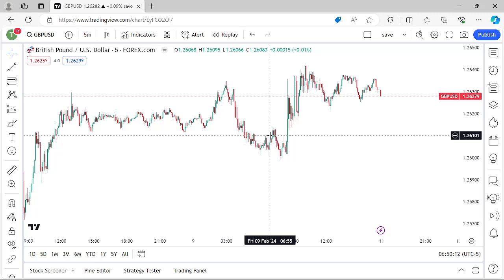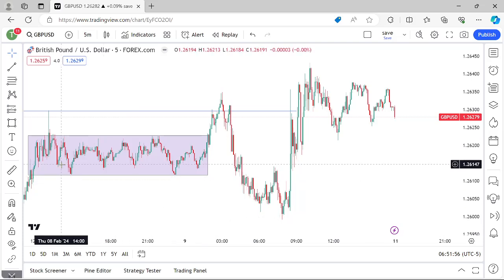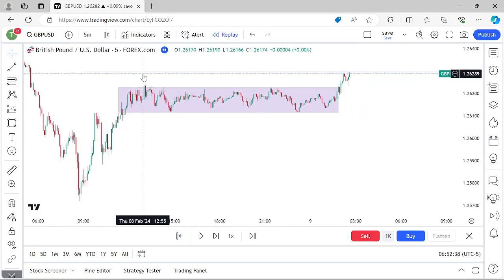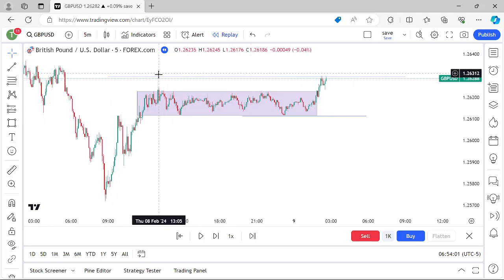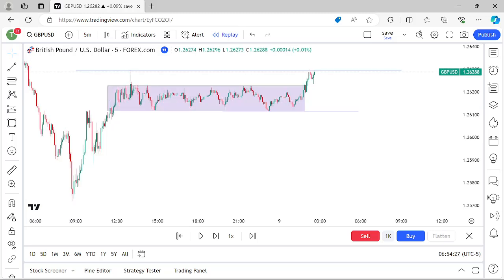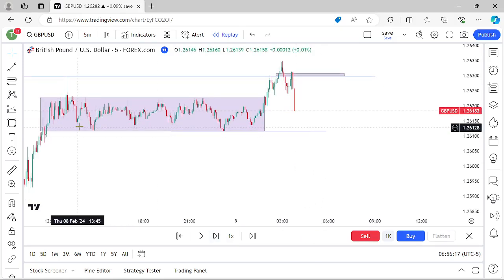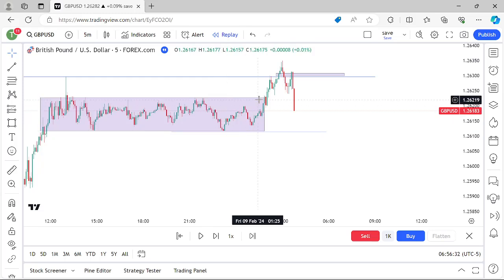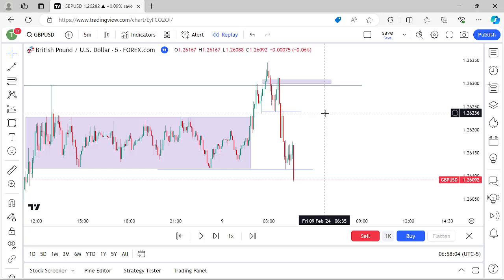Making $12,358 Trading The ICT Market Maker Sell Model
In this video I will be showing you how I made $12,358 trading the ICT market maker sell model.